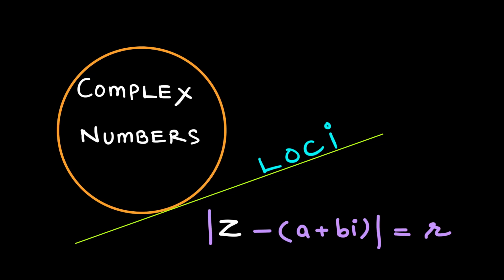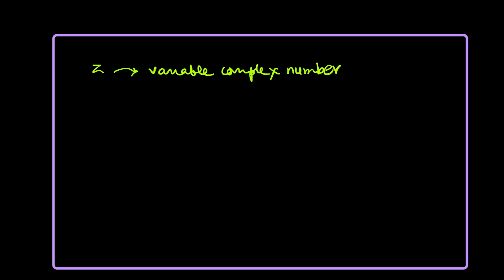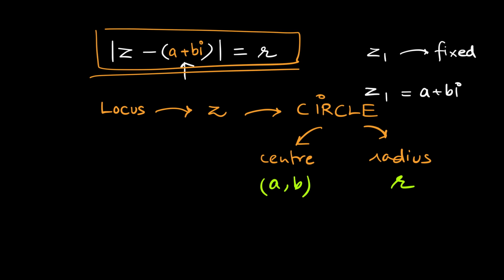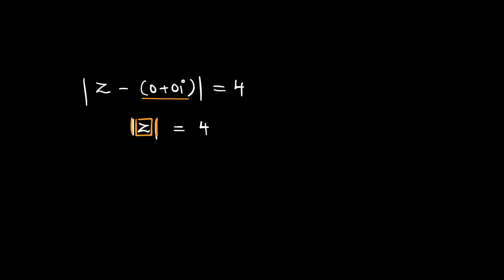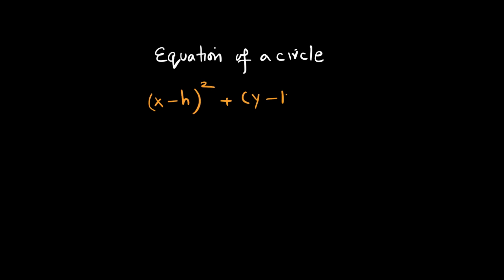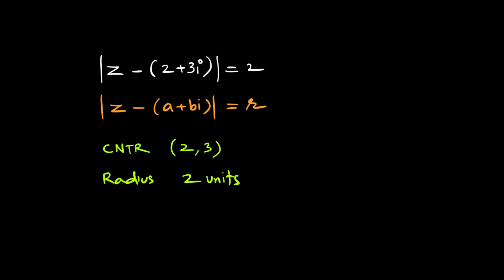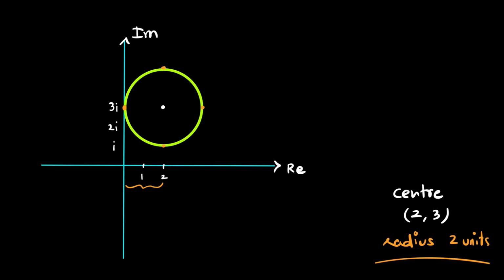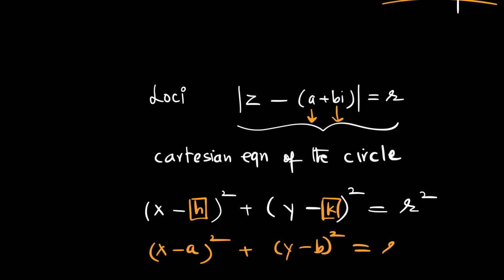Loci Case 1: |z-(a+bi)| = r | Complex Numbers | A Level Math P3 9709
Welcome to our comprehensive guide to understanding Loci Case 1 in complex numbers, tailored specifically for Cambridge A Level Mathematics students. In this video lesson, we'll delve into the intricacies of sketching loci and evaluating corresponding Cartesian equations, focusing on the equation |z-(a+bi)| = r.

a. Sketching the Locus of Points:

- We'll unravel the process of sketching the locus of points on the complex plane that satisfy the given complex number equation |z-(a+bi)| = r.
- Through clear and concise explanations, you'll learn how to visualize and interpret the geometric representation of the locus, empowering you to grasp the concept with ease.

b. Evaluating the Cartesian Equation:

- Explore the methodology behind evaluating the corresponding Cartesian equation of the circle represented by this locus.
- We'll guide you through the steps to translate the geometric representation into a Cartesian equation, providing practical examples to reinforce your understanding.

By the end of this video, CAIE A Level Mathematics students will have mastered Loci Case 1 in complex numbers, equipped with the skills to sketch loci on the complex plane and derive Cartesian equations with confidence.

If you like what you saw here and Elasticity has started to make a whole lot more sense, head over for access to

1. Bite-sized video lessons
2. Detailed Past Paper walkthrough videos
3. Exam specific Revision Guides and Notes
4. Expert led academic support for whenever you’re stuck
5. Tons of practice worksheets and mocks
6. Past Paper bank
7. An active and global online community, with learners just like yourself